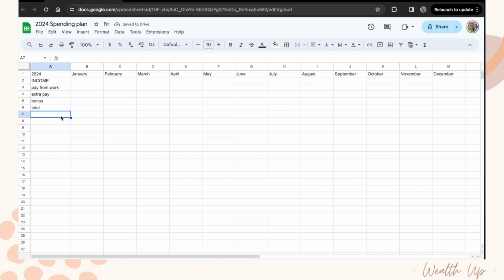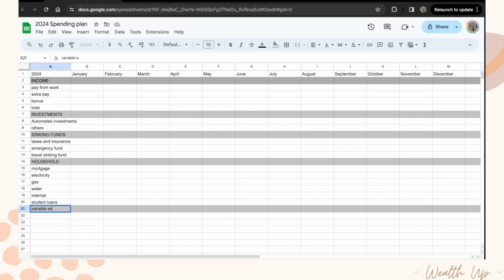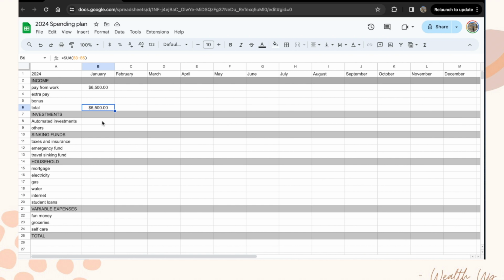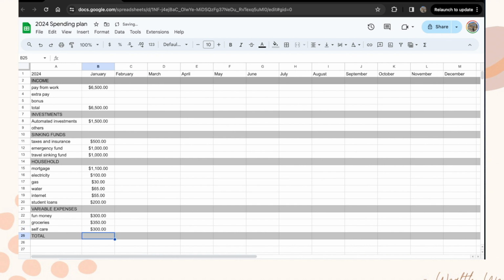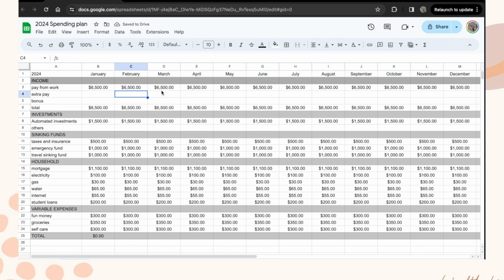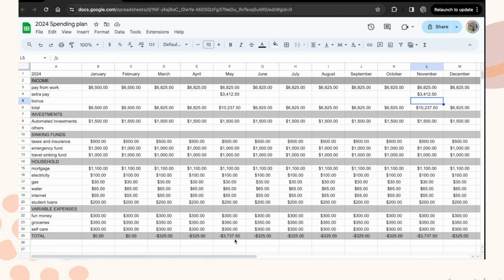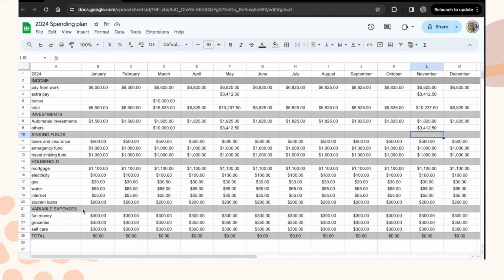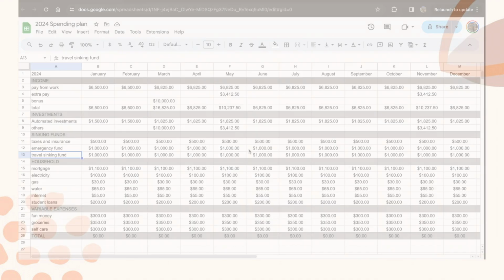2024 spending plan | real numbers 📈🏡🏝️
In this video I go through the making of my financial plan for 2024 (or budget for 2024). I share my income and expenses - REAL numbers. As well as share filling out the spreadsheet live so that anyone can follow along and recreate.

In order to build financial wealth it is important to have a financial plan and have control on where your money goes. This video shows the basics on how to do this yourself.